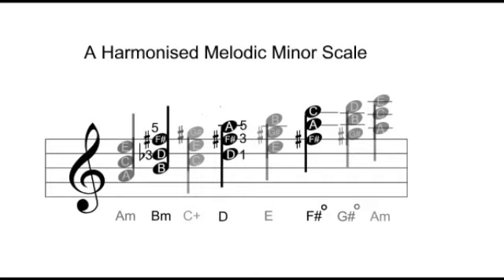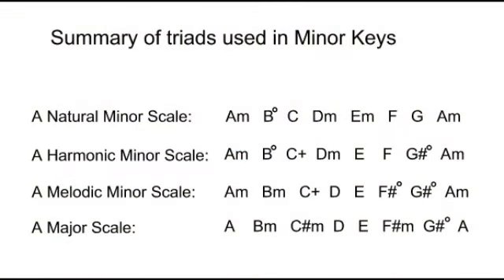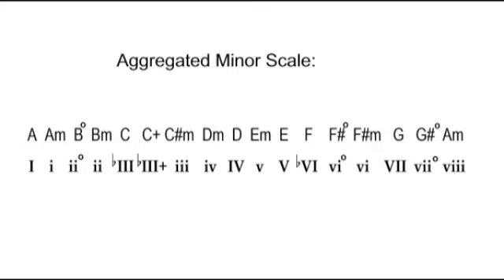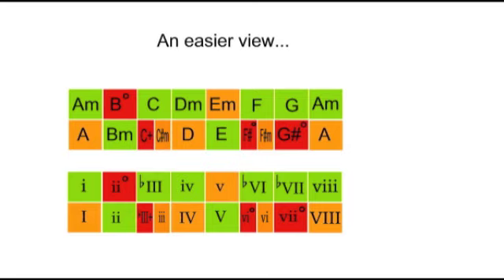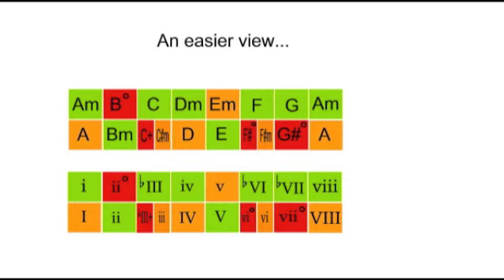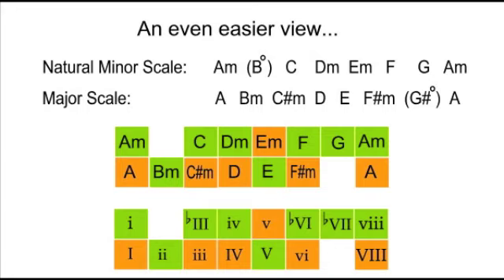Chords in Minor Keys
For more information from the source site of this video please

WARNING! Not for beginners.

This is a sample lesson from the Secret Guitar Teacher website (please see link above).

This lesson comes near the end of a three-part Guitar Music Theory Course so it does assume a fairly high level of basic music theory knowledge.

Having said that, there will be some insight to be gained here by anyone who has a little bit of experience working out chords to songs in minor keys or trying to write songs in minor keys.

Here's the abridged transcript:

In this last lesson we are going to start by looking at the third most commonly discussed minor scale -- the melodic minor.

This has a different pattern on the way up the scale (the ascending melodic minor) to the one it uses on the way down (the descending melodic minor scale).

As the descending scale is identical to the natural minor scale that we have already harmonised, in this lesson we will only concern ourselves with the ascending melodic minor scale. This is often referred to as the Jazz melodic minor and has the simple formula b3.

When harmonised, this scale keeps the chords from the harmonic minor scale for the 1st 3rd, 5th and 7th degrees, but provides us with a Bm instead of B diminished for the 2nd chord, a D major for the fourth chord and an F# diminished for the 6th chord.

So, between the three different minor scales, I count 14 different chords that result from the harmonising process. But, in practice, it gets worse! Songwriters also use the remaining two chords --in this case C#m and F#m -- that belong strictly to the major scale and don't show up in any of the minor scales!

So you could say that the palette of chords used by songwriters when writing in minor keys includes chords diatonic to:
the natural minor scale, the harmonic minor scale, the melodic minor scale and the parallel major scale.

Do songwriters really use all these chords?

I went over in my head as many minor key songs as I could think of and quite suddenly stumbled on a pattern I hadn't spotted before.

You can see that in the top line here.

Still looks too complicated though, so I went a step further:

In a rare flash of inspiration, I realised that if you remove the red coloured chords from my diagrams, you can create all the remaining chords from just two scales:

The Natural Minor scale and the Parallel Major scale.

The resulting diagram has a rather pleasing symmetrical pattern!

In essence this pattern is saying that all of the chords harmonised on the natural minor scale are in common use except the 2nd and 5th which are normally replaced by the chords diatonic to the Parallel Major scale (A Major in our example).

It is also saying that the 5th chord from the series diatonic to the natural minor is used occasionally, as are the tonic 3rd 4th and 6th chords from the Parallel Major scale.

Now let's test this against a couple of songs that hitherto, I have always found resisted easy harmonic analysis by more conventional means

Here's Marvin Gaye's classic hit

Quite an extreme example really in that only the key chord of Em comes from the natural minor scale -- the other 3 chords used in the song come from the Parallel E major scale.

And here's a song I always struggled to remember the chords for -- because I simply didn't understand them!

This time you can hear how the minor sound the song starts with, is made more
mysterious by the borrowing of the relative minor chord from the parallel major key. F#m being the 6th in the key of A major).

Then, as we shift towards the more assertive, positive lyric: 'Come on Baby Light My Fire'!  The predominance of chords from the parallel major scale creates the right mood change to match the lyrics.

Next up on the theory course we take a look at some of the theory aspects of pentatonic scales.

I look forward to you joining me for that